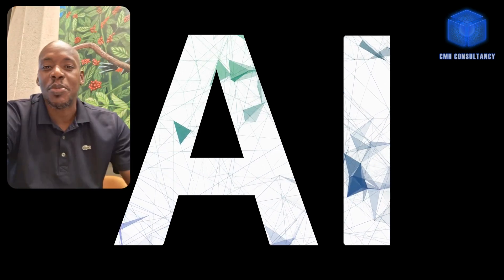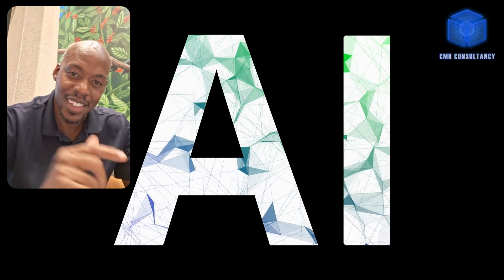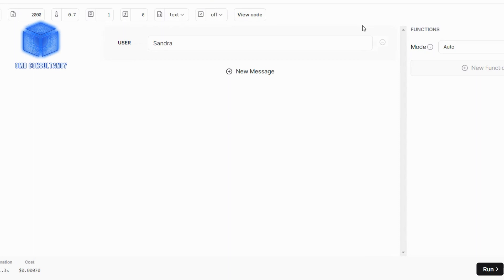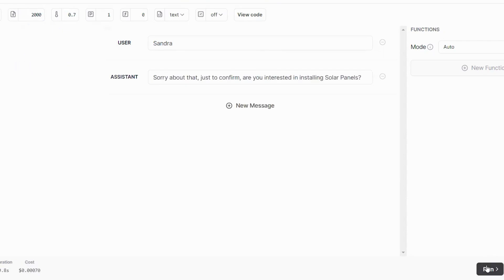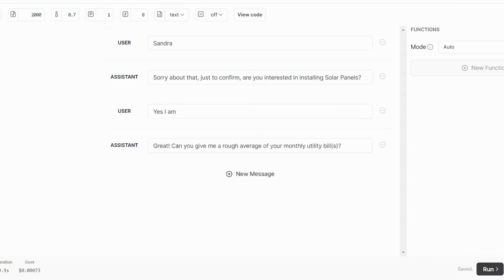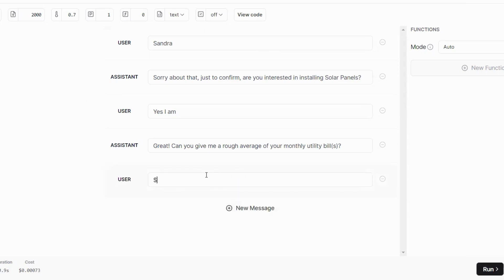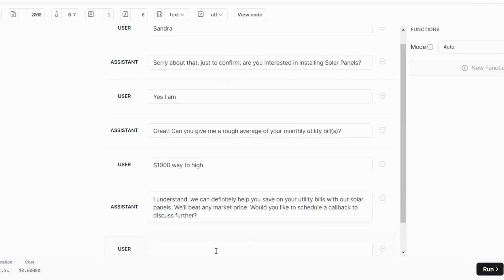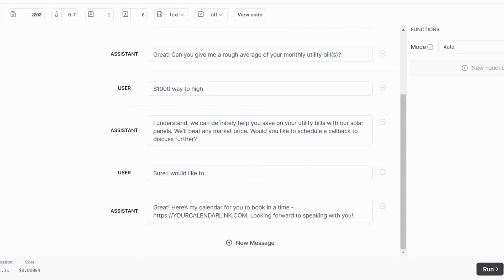SMS Remarketing Specialist Remarketing Company Database Reactivation Agency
We’re in the business of getting our client's results.

We simply leverage the power of AI to do that.
Our mission is to pull in multiple $1000s in extra sales for our clients without asking them to do any extra work.
We use our AI services to streamline sales processes, increase productivity and turn time-sucking tasks into profit centers.

Let Us Show You How it’s Done

If a picture is worth a thousand words, a demo is worth a thousand pictures. That’s why before you do anything, I want you to see AI in action.
This demo gives a taster of how AI engages with customers in a natural way and bears the brunt of repetitive tasks, so you and your team don’t have to.
With AI freeing up valuable man-power and doing the work you’d “never get around to doing”, you can unlock new levels of ROI whilst focusing on the things you enjoy.

Our Database Reactivation bot helps businesses treat every lead like it’s their last. The bot takes all the people in a database who haven’t bought and strikes up a conversation with them via SMS.
Then next thing you know they’re booking calls and you’re up $10K-$100K+ in sales.

Remarketing Agency, Top Database Reactivation Campaign Service, Database Remarketing Services,
Lead Generation Expert, Remarketing Company, AI Marketing Company, Database Reactivation, AI Chatbot Marketing,DBR Marketing,
Remarketing Specialist, AI Chatbot Marketing Company, AI Lead Generation Services, DBR Marketing Company, DBR Marketing Services,
Database Reactivation Marketing, Database Reactivation Marketing Company, Ecom DBR, Ecom DBR Agency,Insurance Company Lead Gen Agency,
Insurance Company Lead Gen Specialist, Insurance Company Lead Generation Agency, Reengagement Advertising Agency, Reengagement Marketing,
Reengagement Marketing Agency, Reengagement Marketing Campaign Specialist, Reengagement Marketing Company, Reengagement Marketing Specialist,
Solar Power Lead Gen, Solar Power Lead Gen Agency, Solar Power Lead Generation Agency, Solar Power Lead Generation Specialist,